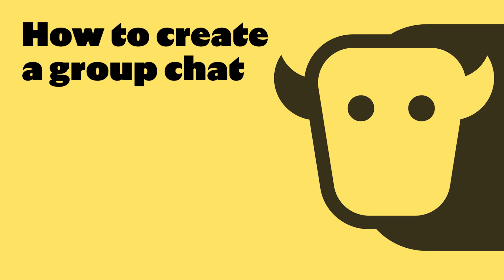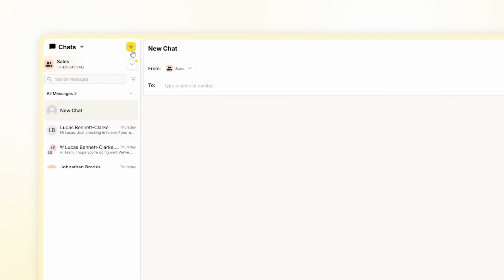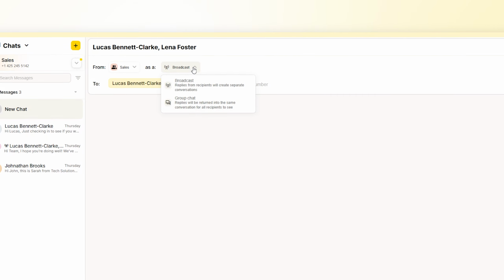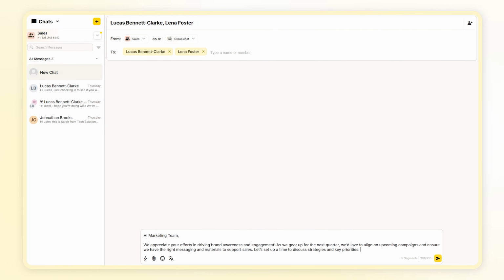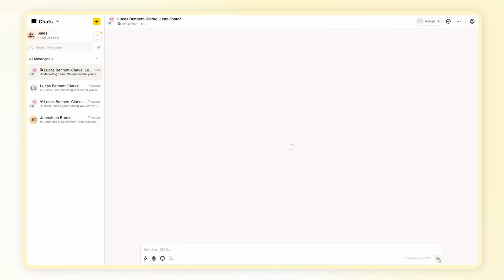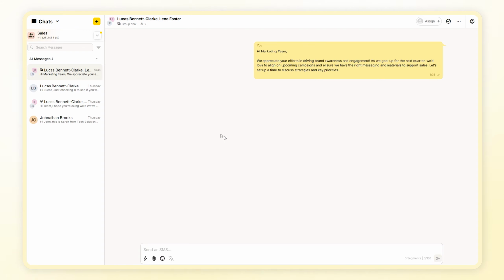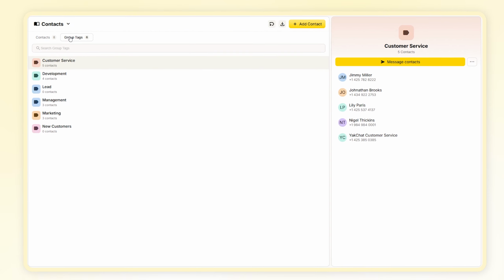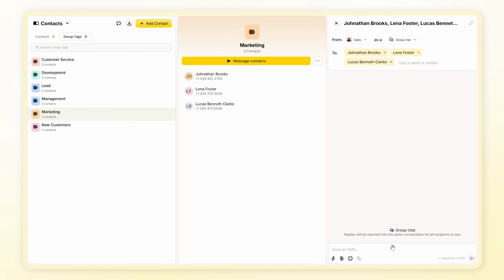Creating a Group Chat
In this tutorial, we’ll show you how to create a group chat in YakChat for seamless business SMS communication. Whether you're chatting with a team, clients, or a project squad, YakChat makes it simple!

🔹 Method 1: Manually Add Contacts
1️⃣ Start a new conversation and go to the ‘To’ toolbar.
2️⃣ Add the contacts you want in your group chat.
3️⃣ Click the pull-down menu and select ‘Group Chat’—now, everyone can send and receive messages!

🔹 Method 2: Use Group Tags
1️⃣ Go to the ‘Contacts’ page and select the ‘Tag’ section.
2️⃣ Choose the tag for the group you want to message.
3️⃣ Click ‘Message Contacts’—your group chat is instantly created!